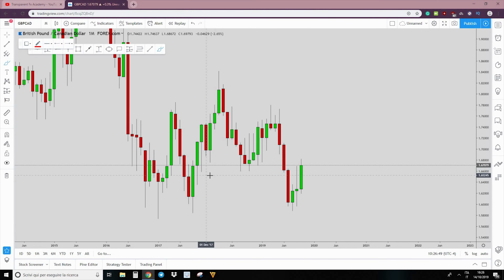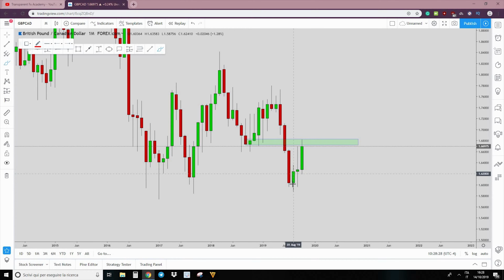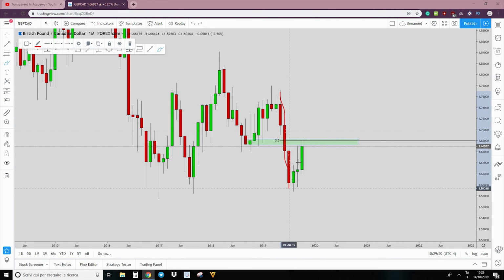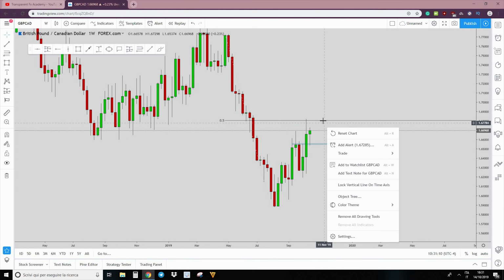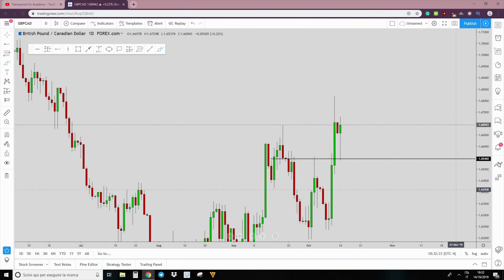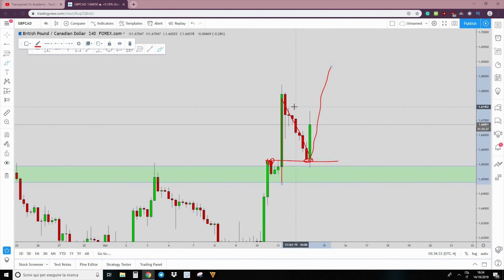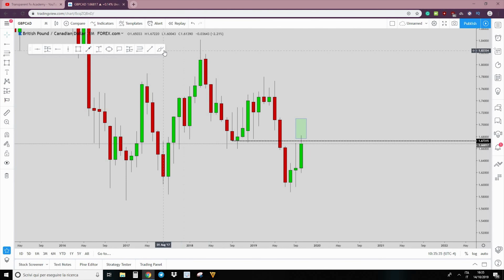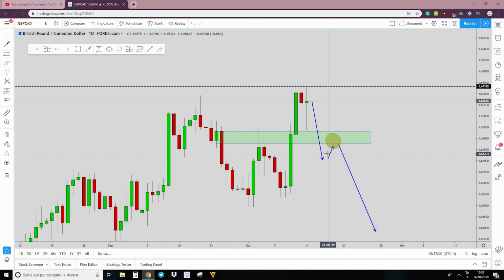Forex Trading Strategy: GBP/CAD multi-timeframe analysis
In this video, you will get the Multi-timeframe analysis of GBP/CAD and you will improve your chart reading abilities.